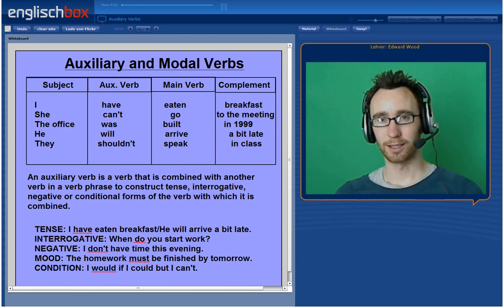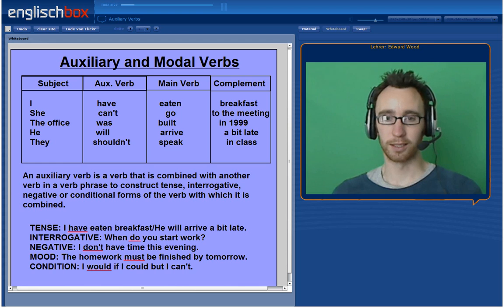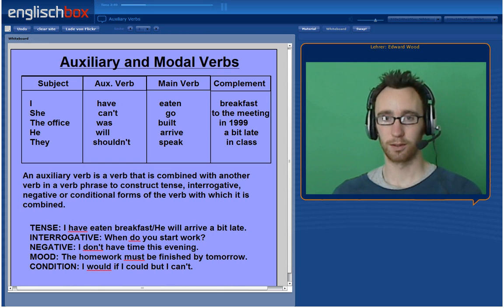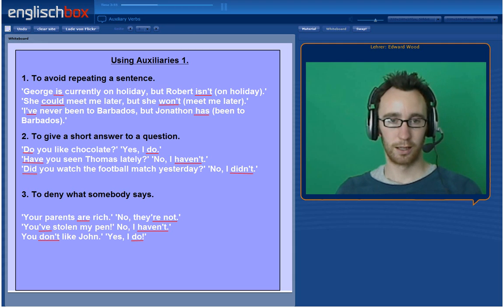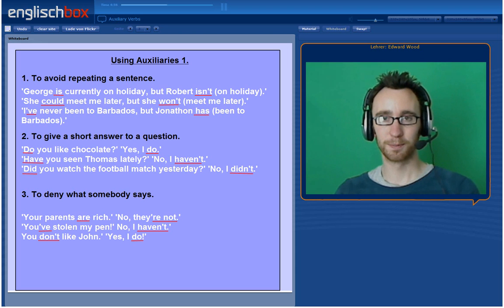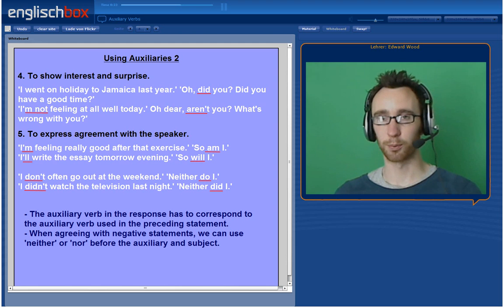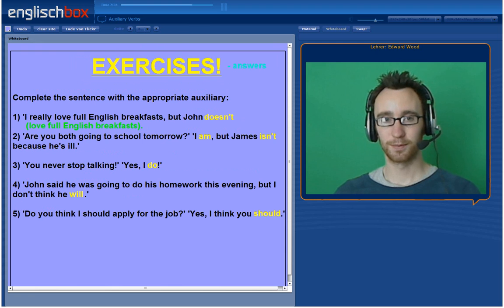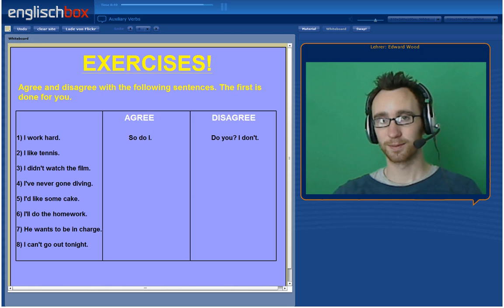English Grammar | Auxiliary Verbs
Auxiliary verbs in English: how do, be and have let you answer, agree and disagree without repeating yourself.

- Short answers: Yes, I do / No, she isn't
- Avoiding repetition: So do I, Neither have we
- Showing surprise or interest: Did you really?
- Contradicting politely: Actually, it doesn't
- Which auxiliary belongs with which tense

For intermediate learners who want conversations to sound natural rather than repetitive.